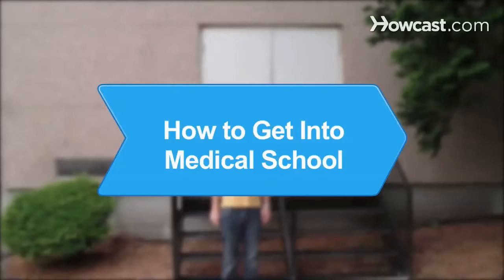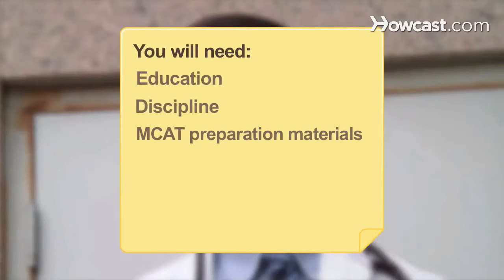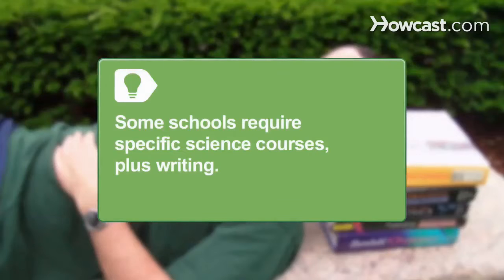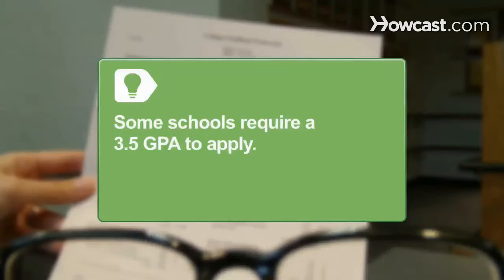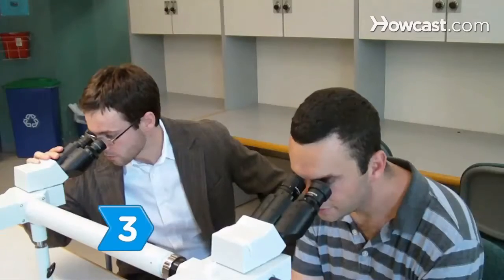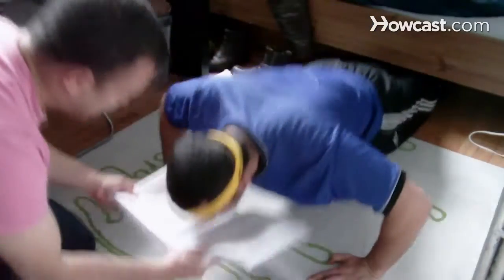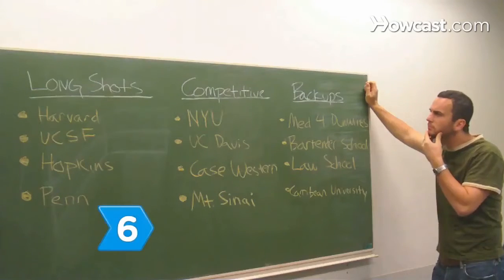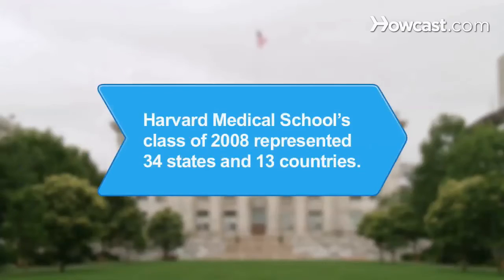How to Get into Medical School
Getting into medical school requires effort, careful planning, and the ability to rise to one of the biggest challenges you’ll ever face.

Step 1: Major in pre-medicine
Major in pre-medicine if it’s offered at your school. If not, enroll in the prerequisite courses.

Tip
Some schools recommend psychology, cell biology, genetics, and additional writing courses.

Step 2: Do well in your courses
Do well in all your courses, particularly in the premedical courses. Medical schools look at grades closely.

Tip
Some schools require a 3.5 grade point average in order to apply. Doing well in your major tells a prospective school that you’re committed to the study of medicine.

Step 3: Do research
Participate in research with your professor. Co-authorship on medical research will rank you higher in the application process.

Step 4: Do well on the MCATs
Do well on the MCATs. Practice, get tutoring, and purchase prep software or an MCAT prep book.

Step 5: Volunteer at a hospital or clinic
Volunteer at a hospital or local clinic. This will help you decide if it is what you really want, and schools will see it as commitment.

Step 6: Choose the right school
Be sure you choose the right school. Apply to several -- a few long shots, several competitive, and a few back-ups in case your first choices say no.

Did you know? Harvard Medical School’s class of 2008 had students from 34 states and 13 different countries.